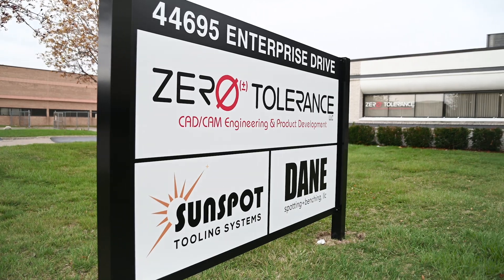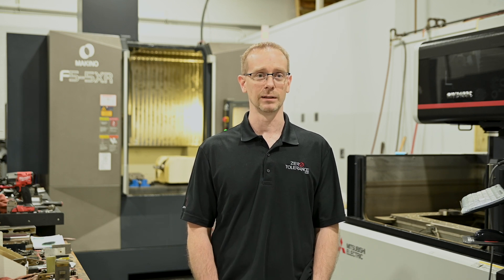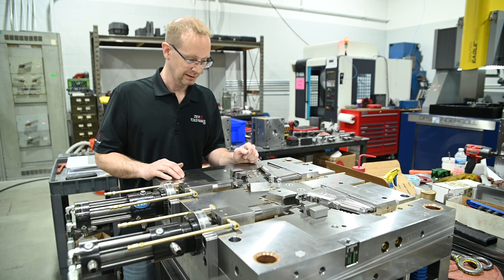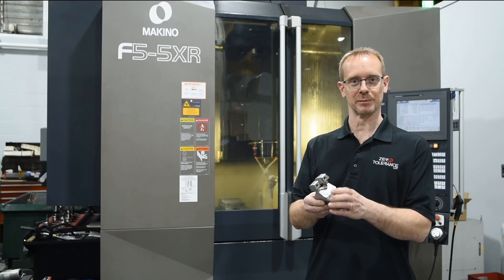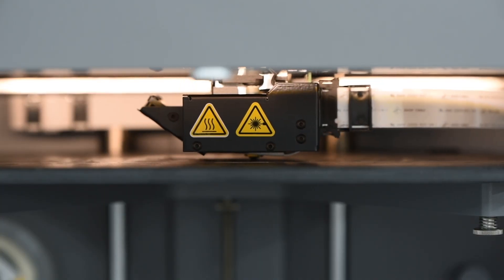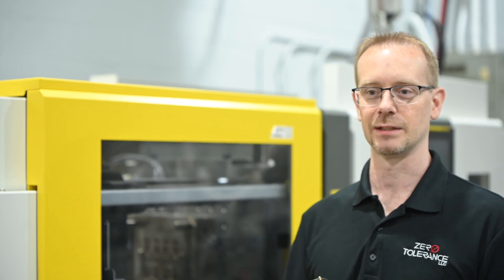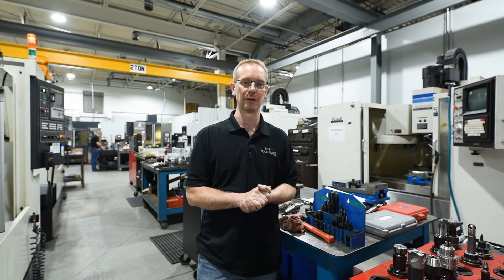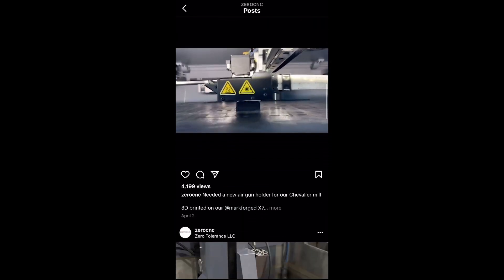Machine Shop Tours: Zero Tolerance LLC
We are visiting Zero Tolerance LLC, a plastic injection mold machine shop equipped with the highest performance machinery and tooling.

Founded by Steve Michon in his parents' garage, Zero Tolerance LLC is the kind of machine shop any machinist dreams to work for. Equipped with 5-axis machine tools, sinker and wire EDMs, 3D printers and, above all, skilled workers, the shop serves a wide variety of industries including medical, automotive and military.

To learn more about Zero Tolerance LLC and its capabilities visit their or found them on social media!